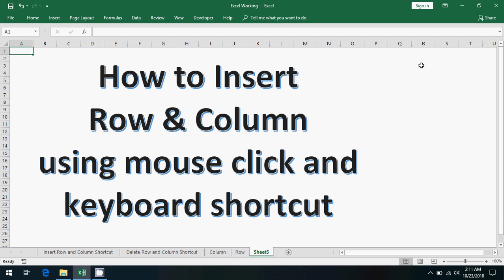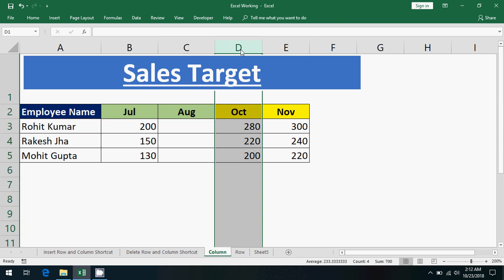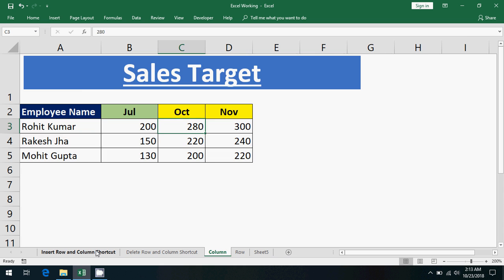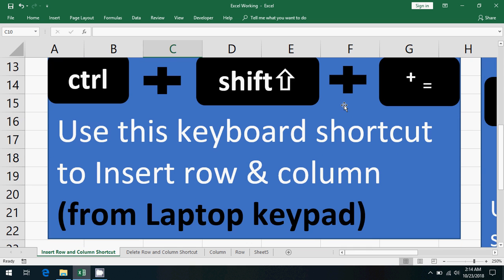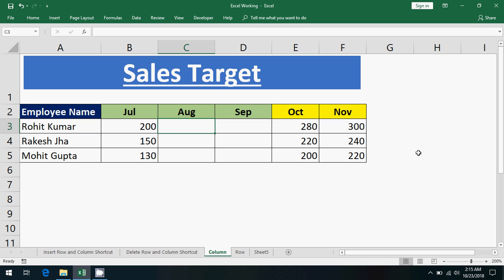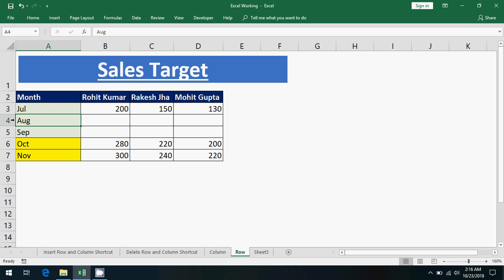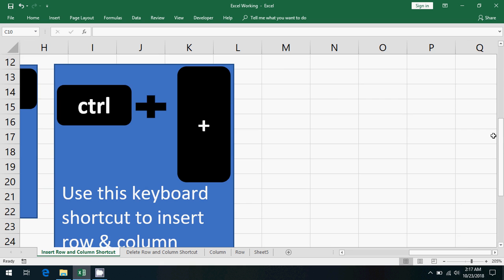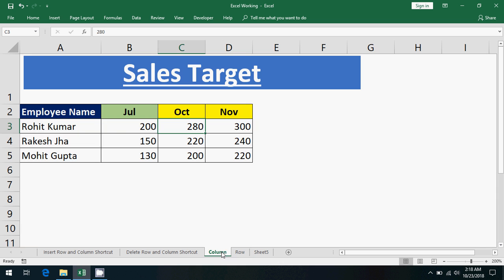Insert Row and Column in Excel Worksheet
How to Insert Rows and Columns in Excel worksheet using mouse click and keyboard shortcut. Select entire row using keyboard shortcut, Excel shortcut to insert rows & columns. Keyboard shortcut to delete selected rows and columns.